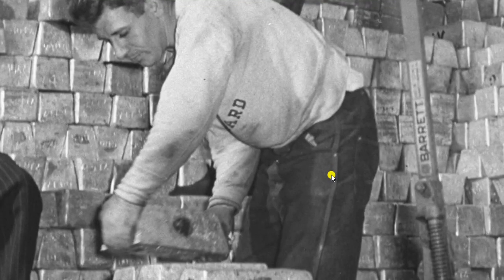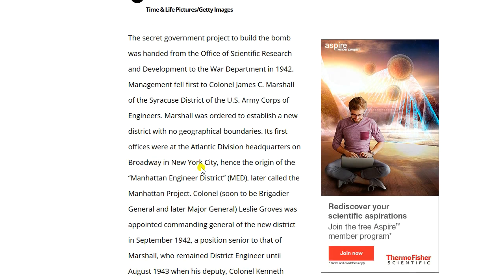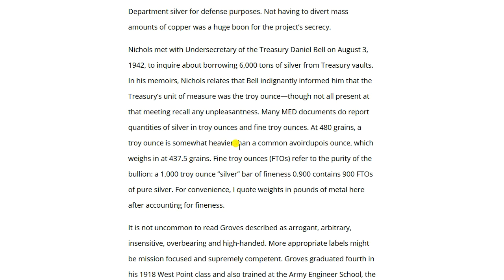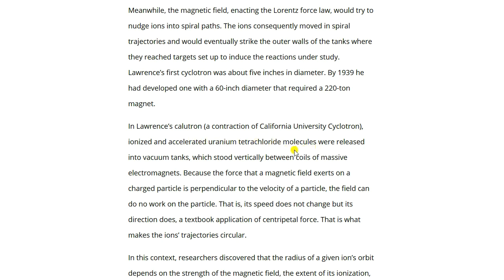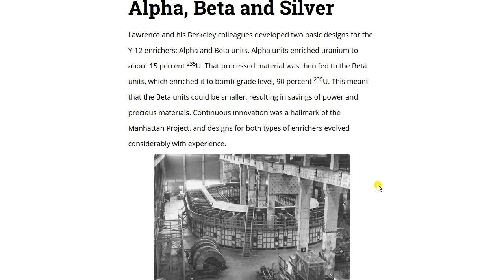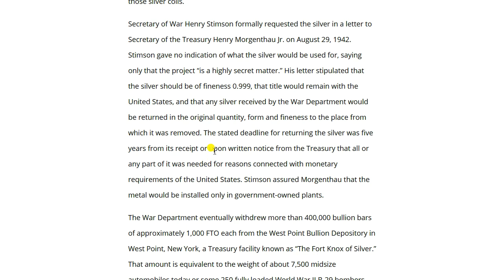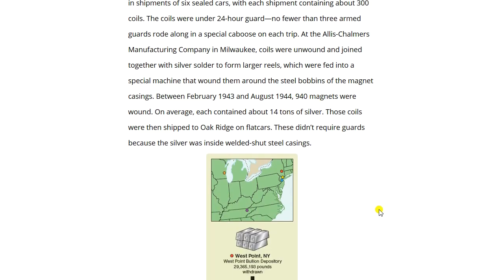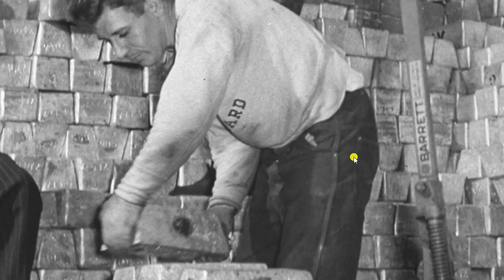The 430 Million Ounces Of Silver That Changed History!